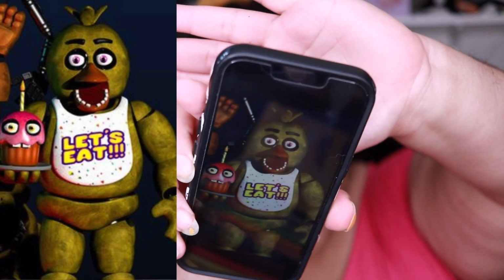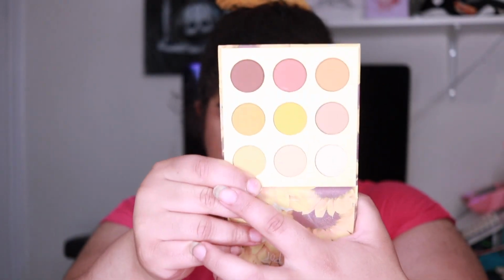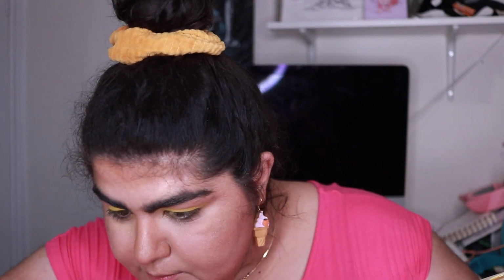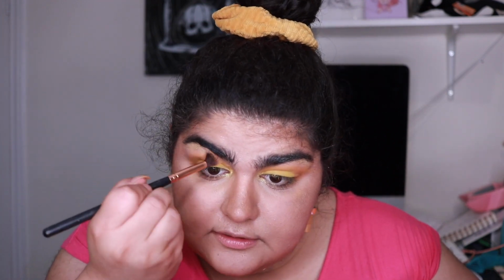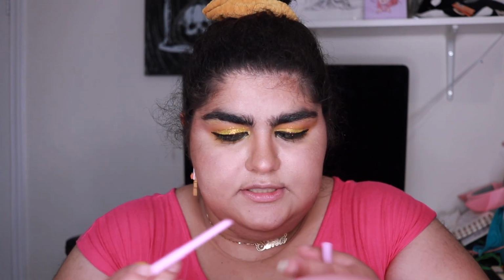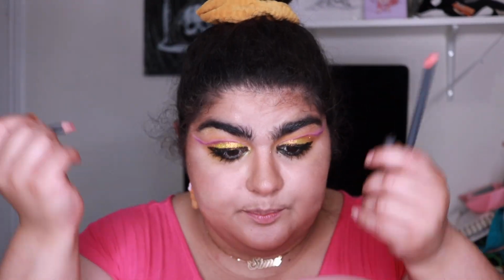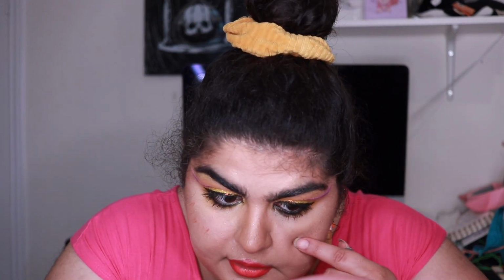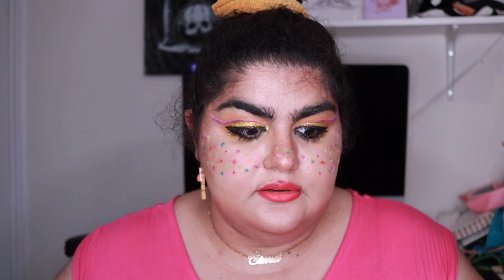DOING FIVE NIGHTS AT FREDDY'S INSPIRED MAKEUP || (Night 1 - Chica)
Hi friends! This week's video is me attempting to do a makeup look inspired by Chica from the Five Nights At Freddy's video game series. I thought this FNAF inspired look came out pretty fun and I'm especially fond of how the freckles turned out. Let me know what you think and if you'd like me to riff off the other animatronics designs in future looks!

BECCA Cosmetics Backlight Priming Filter Face Primer
Too Faced Born This Way Foundation in Natural Beige
Too Faced Born This Way Super Coverage Multi-Use Concealer in Light Beige
Anastasia Beverly Hills Aurora Glow Kit
Tarte Limited-Edition Blush Bazaar Palette in shade Authentic
Physicians Formula Murumuru Butter Bronzer in Bronzer
Too Faced Shadow Insurance Eyeshadow Primer
Colourpop Cosmetics Uh-Huh Honey Eyeshadow Palette
Colourpop Cosmetics Lil' Ray of Sunshine Eyeshadow Palette
Colourpop Cosmetics Crème Gel Liner in shades Piggy Bank, Insomniac, Catsuit, Crssd, Joy Ride, Amethyst Hour, Punch, Electric Daisy, and Cry Baby
MAC Cosmetics Graphblack Technakohl Liner Eyeliner Kajal
Urban Decay 24/7 Waterline Eye Pencil in Torch
KVD Beauty Tattoo Eyeliner in Trooper
MILK MAKEUP Mini KUSH High Volumizing Mascara
Colourpop Cosmetics Brow Boss Gel in Soft Black
Bite Beauty The Lip Pencil in shades 072 and 078
MAC Prep + Prime Fix + Setting Spray

FILMING EQUIPMENT:
Rode VideoMic GO Lightweight On-Camera Microphone
Neewer Advanced 18-inch LED Ring Light